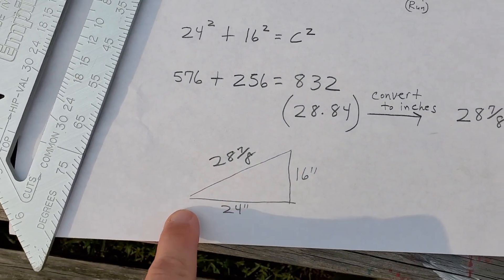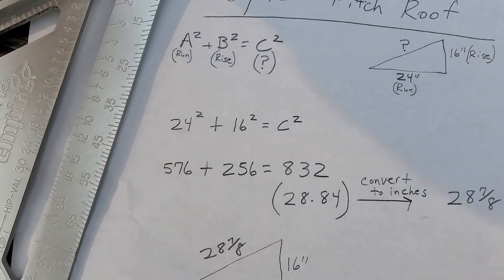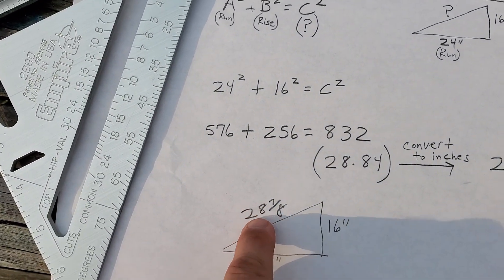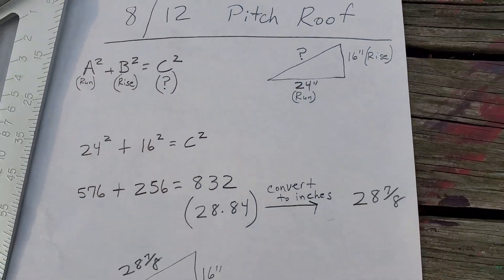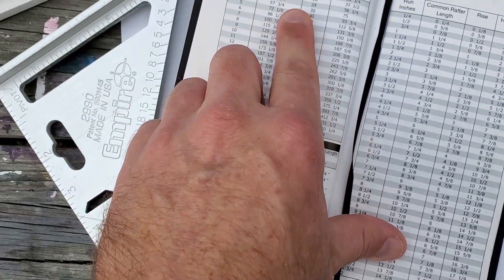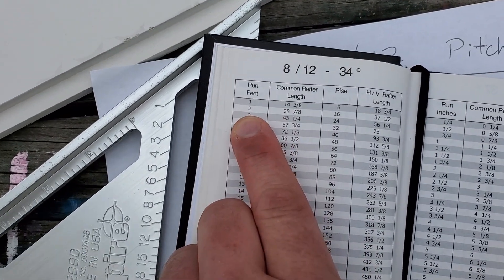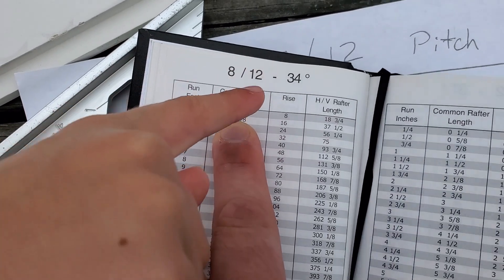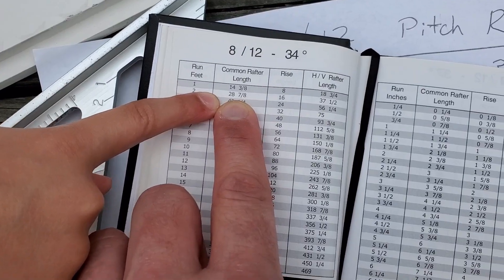Pythagorean Theorem for finding Gable Rafter Length...Applied Math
Ever wonder how you would use Pythagorean Theorem in the real world?  Here is one way I show to calculate gable rafter length.